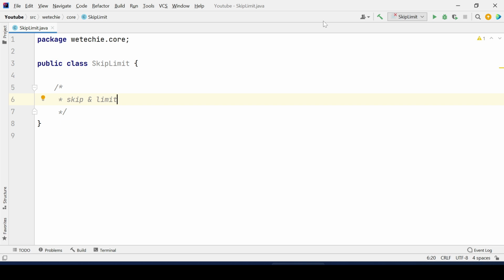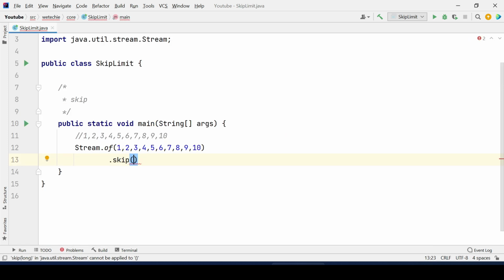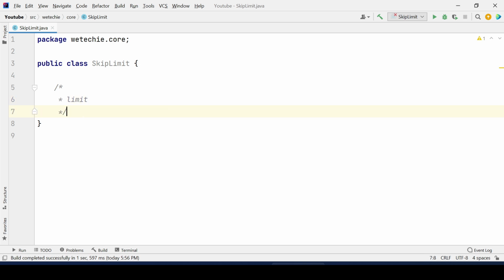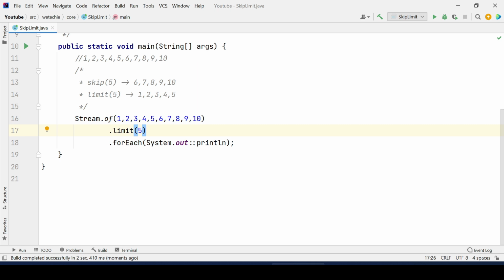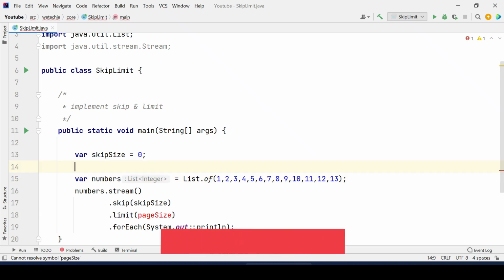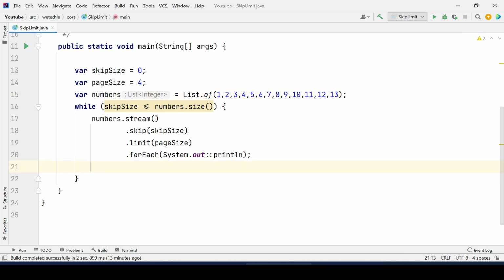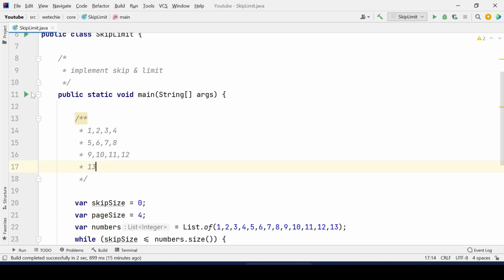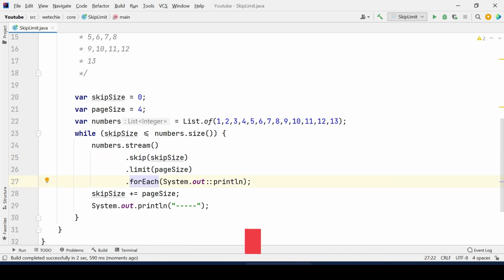Pagination using Skip and Limit Method of Java - 8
Hi all,

In this tutorial we will be learning to implement pagination using skip() and limit() methods of Java - 8 stream API.